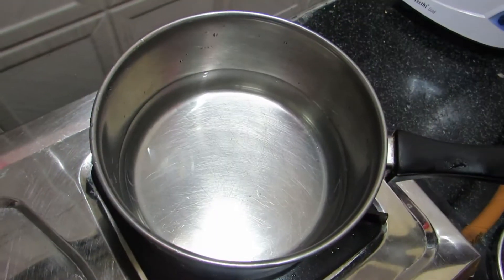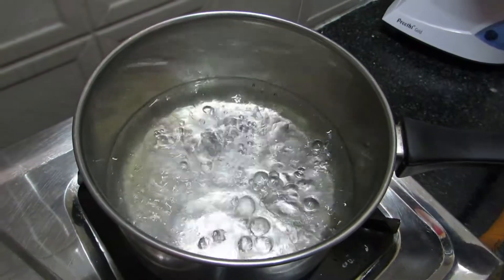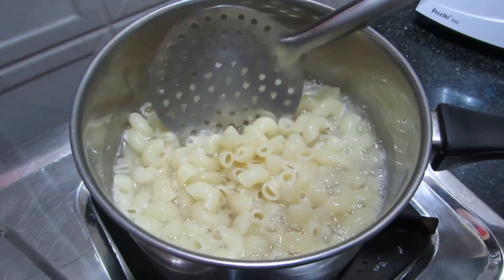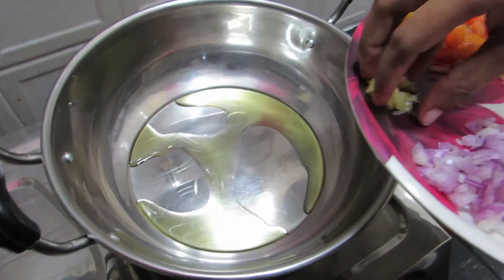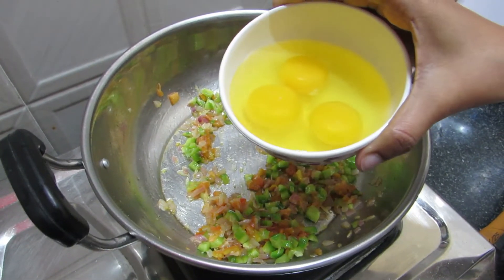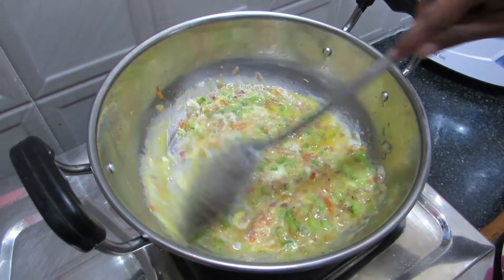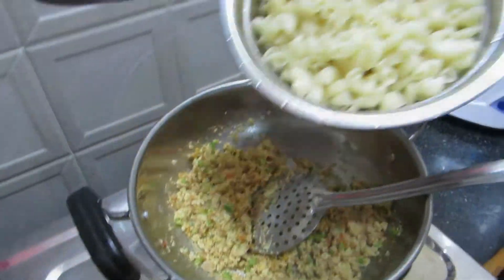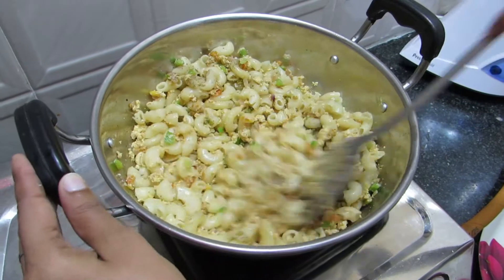Egg macroni | Egg pasta recipe in tamil | Kids favourite | Indian style egg macroni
Egg macroni | Egg pasta recipe | Kids favourite | Indian style egg macroni | egg macaroni recipe in tamil

Macroni pasta can be prepared in multiple ways like indian style masala pasta, white sauce pasta, red sauce pasta, but in this video we will show you how to prepare egg macroni / egg pasta. Kids generally love pasta, so this egg macroni / egg pasta recipe can be prepared as lunch box recipe for kids.

Egg pasta recipe in tamil
egg macaroni recipe in tamil
egg macroni recipe
egg pasta recipe
pasta recipes in tamil
macaroni recipes
indian style egg pasta
indian style egg macroni
indian style egg pasta recipe in tamil
kids favourite egg pasta
kids favourite egg macroni
lunch box recipe - egg pasta
macroni recipe
macroni recipe in tamil
egg macroni
egg pasta in tamil
egg pasta
egg macroni recipe in tamil
egg macroni in tamil
pasta special
how to make egg macroni
how to make egg pasta
breakfast recipes
lunchbox recipes
egg recipes